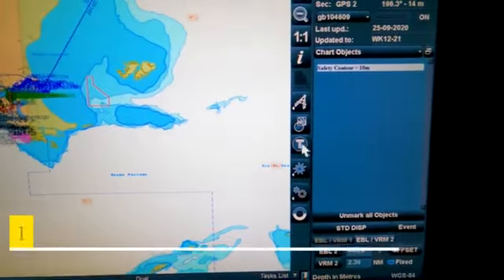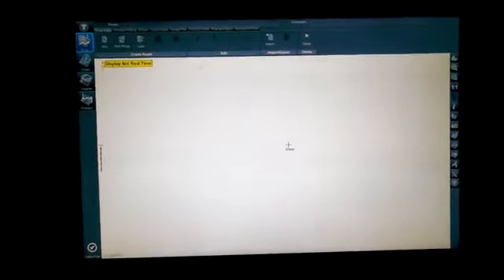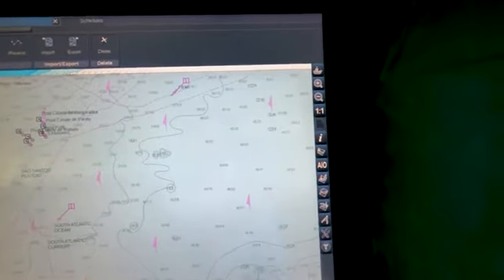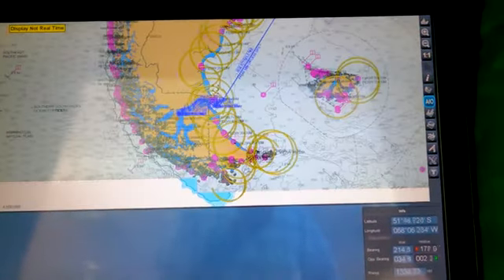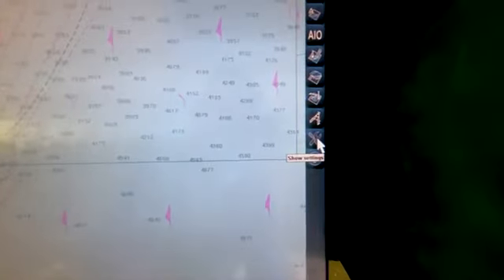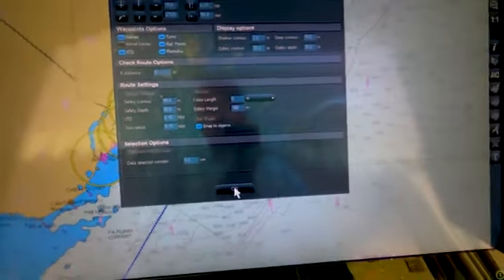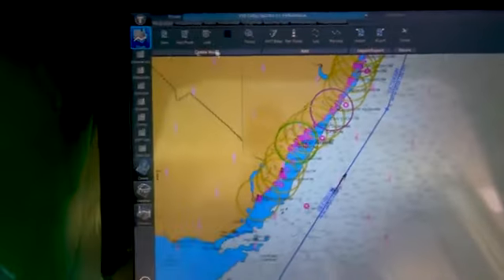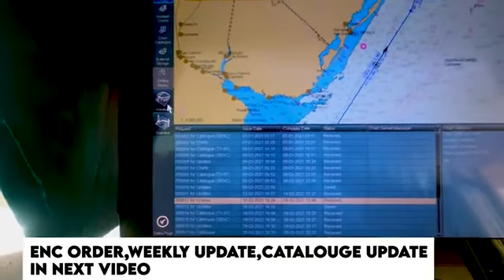Transas(part6)=𝗡𝗔𝗩𝗜 𝗣𝗟𝗔𝗡𝗡𝗘𝗥 𝗕𝗔𝗦𝗜𝗖 - YouTube